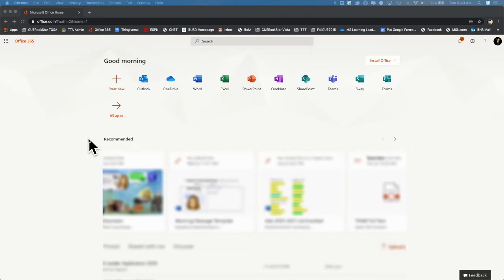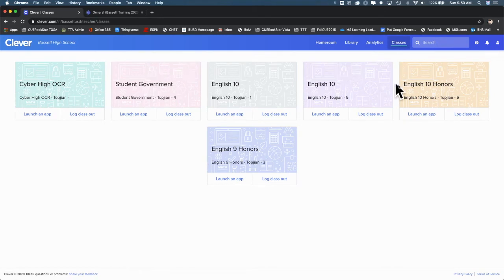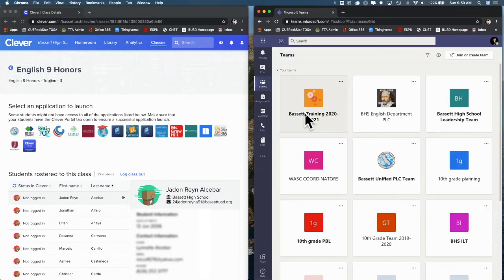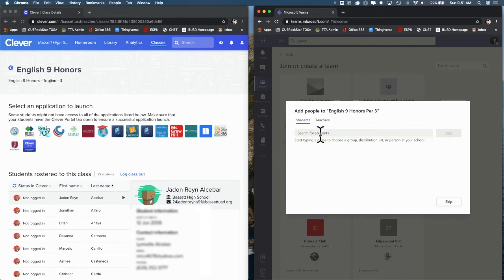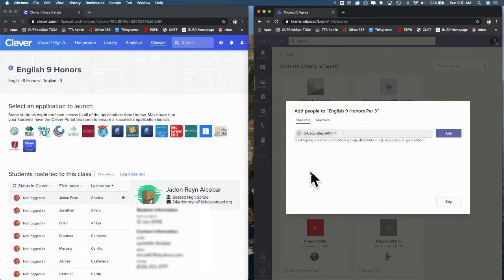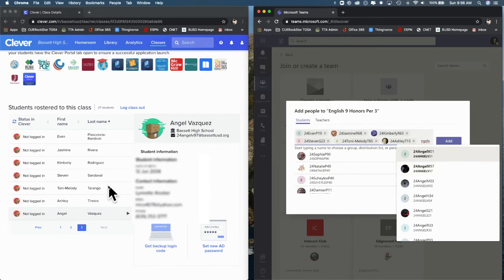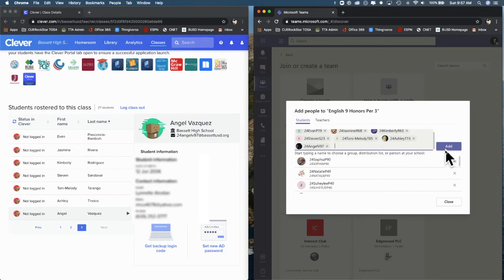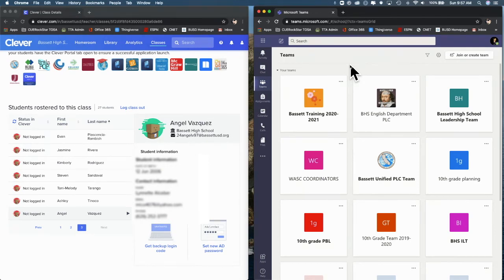Making A Team